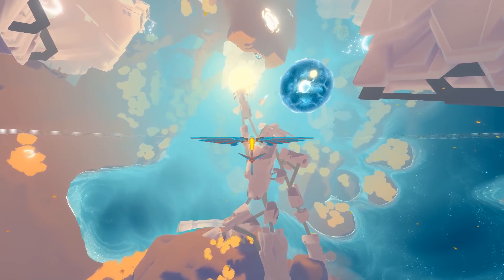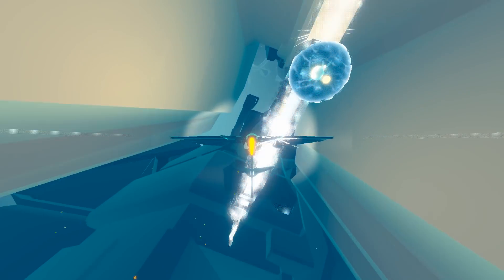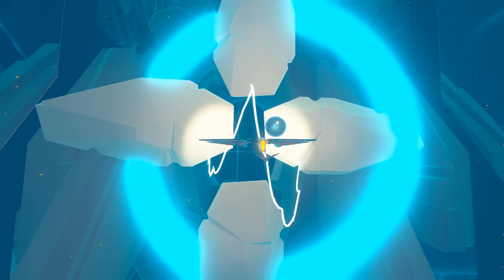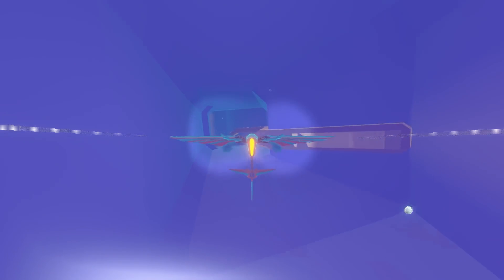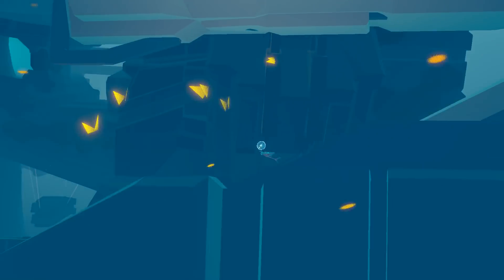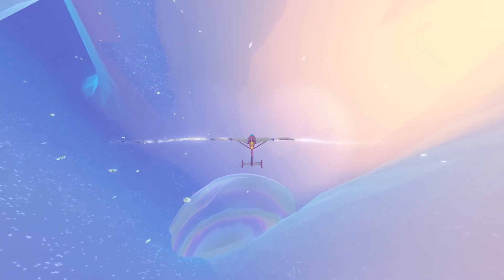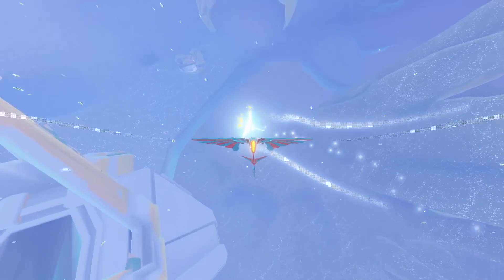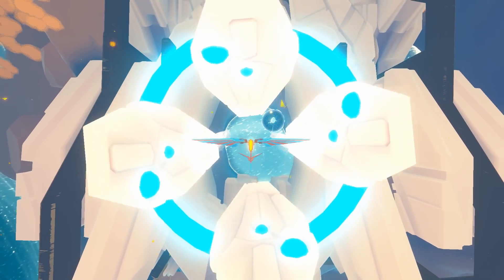Let's Play Innerspace - PC Gameplay Part 5 - Red Light, Green Light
Your greatest journey is within.
In the final days of the Inverse, you must help the Archaeologist recover the last remaining memories before they are lost forever. Fly through ancient skies and abandoned oceans to discover the lost history of this fading realm, where entire civilizations have died, yet their gods still wander.

InnerSpace is an exploration flying game set in the Inverse, a world of inside-out planets where gravity pulls outward instead of in. InnerSpace began as a project among college friends and evolved into a successful Kickstarter campaign in 2014. After years of development, PolyKnight is proud to welcome you to the Inverse. Your greatest journey is within.